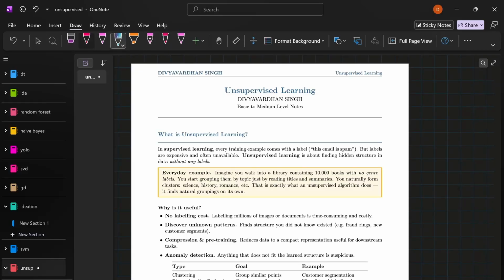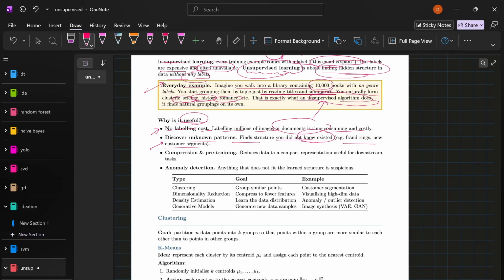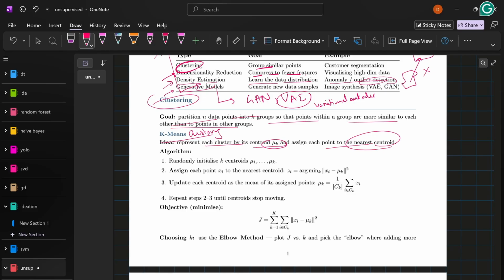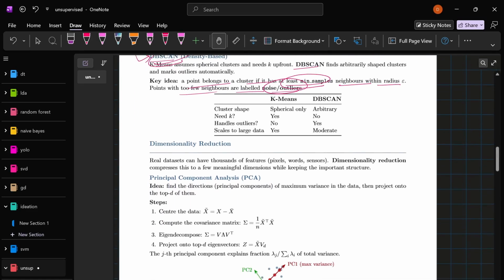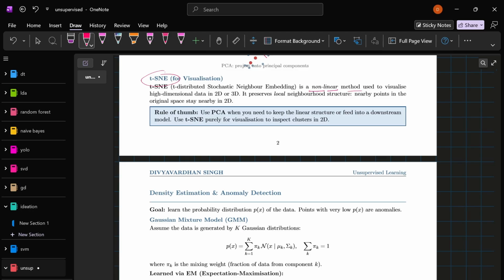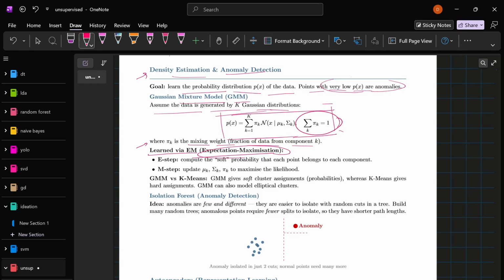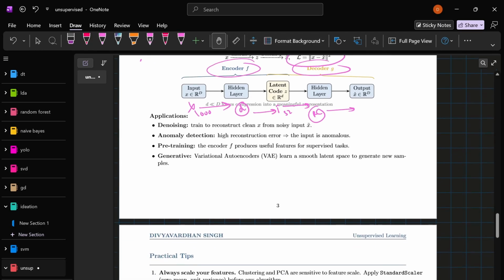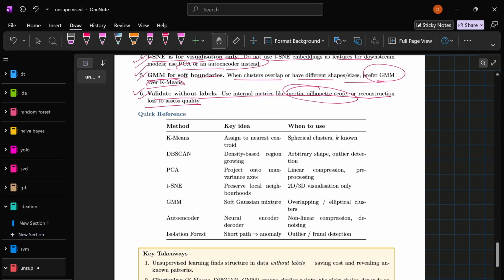Unsupervised Learning in 15 Minutes | Machine Learning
Understand Unsupervised Learning in Machine Learning in the simplest and most intuitive way possible.

In this video, we cover:

✔ Why Unsupervised Learning is Important
✔ Clustering vs Dimensionality Reduction
✔ K-Means Clustering
✔ Elbow Method
✔ DBSCAN
✔ Density-Based Clustering
✔ Principal Component Analysis (PCA)
✔ t-SNE Visualization
✔ Gaussian Mixture Models (GMM)
✔ Isolation Forest
✔ Anomaly Detection
✔ Autoencoders
✔ Representation Learning
✔ Feature Compression

Perfect for:
• Machine Learning Beginners
• AI/ML Students
• BTech Students